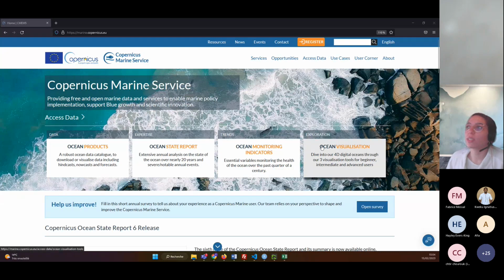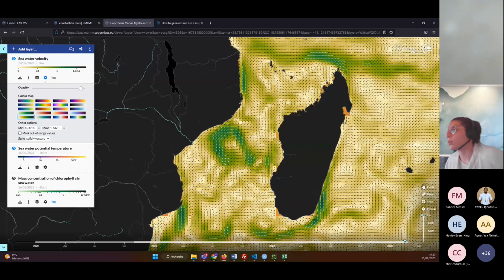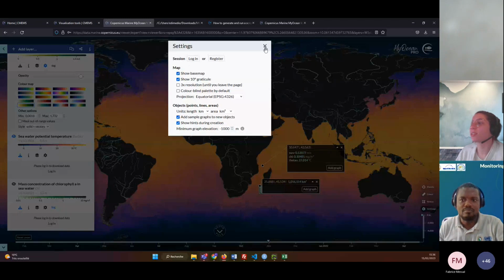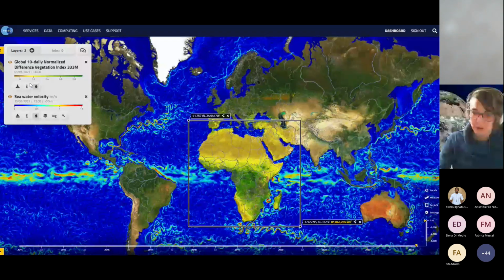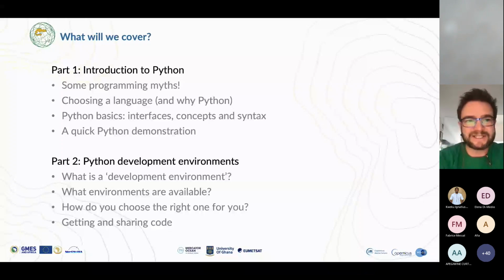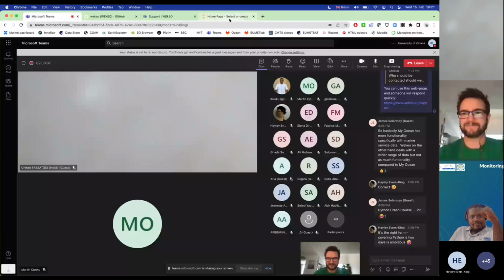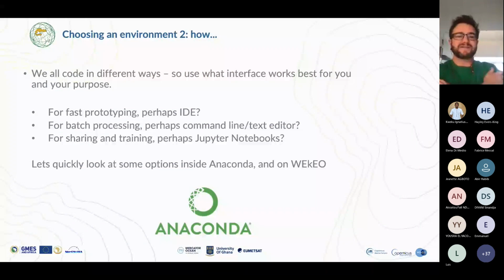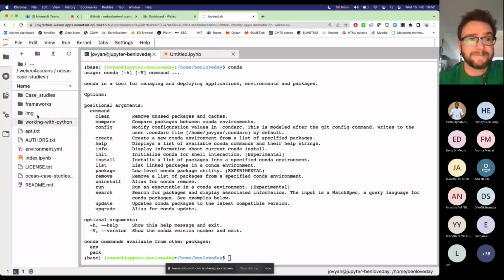Monitoring of Ocean Variables Training Day 2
Live demonstrations of the MyOCean pro viewer and WEkEO platforms
Introduction to Python development environments and live demonstrations